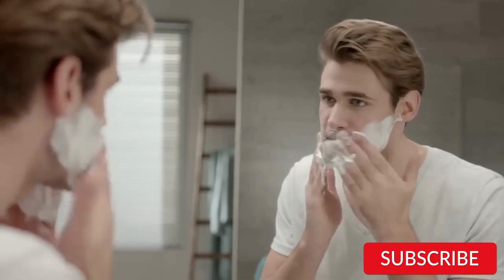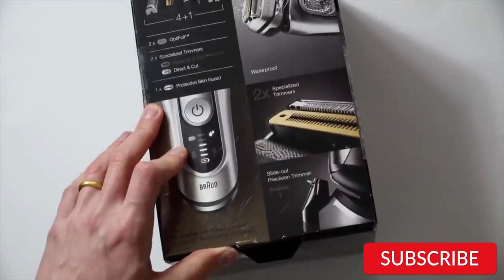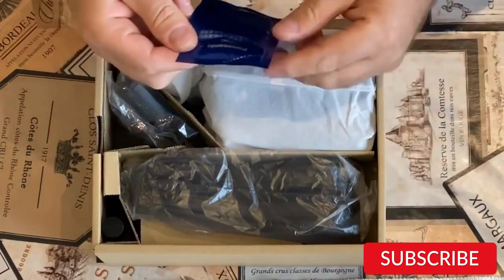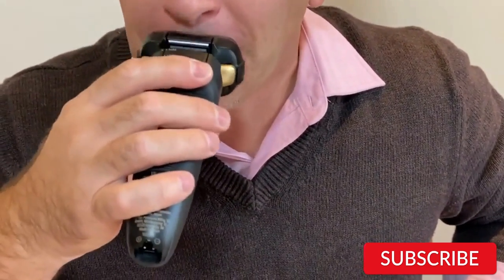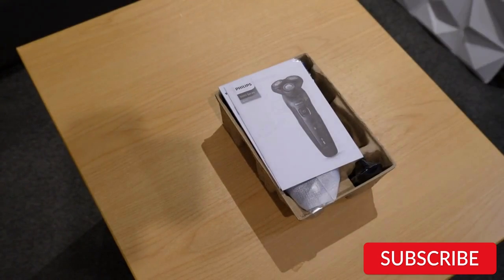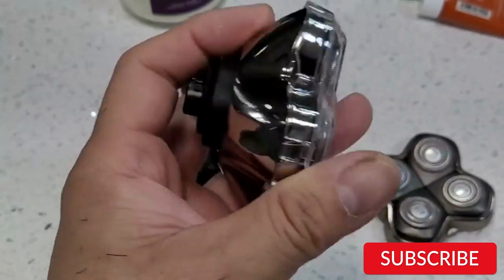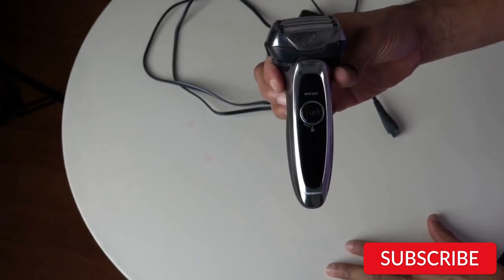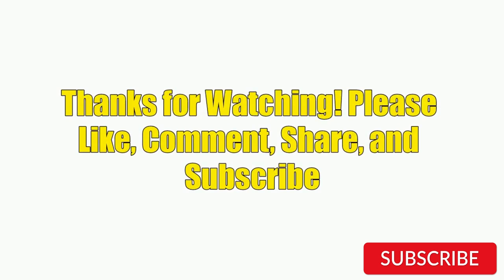Best Electric Shaver for Men 2024 (Top 5 Electric Shavers for Men's Grooming)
Best Electric Shaver for Men 2024 (Don't Buy One Before Watching This Video)

Links to the Best Electric Shaver for Men 2024 are listed below.

After 24 hours of research we make this product list, these products are perfect for all types of buyers.

Number 1. Braun Electric Razor for Men, Series 9 9390cc, Wet & Dry Shave
Number 2: Panasonic ES-LV67-A803 Wet and Dry Shaver for Men
Number 3: Philips S5466 Series 5000 Men's Electric Wet and Dry Shaver
Number 4: Skull Shaver Pitbull Gold PRO Head Shaver for Men
Number 5: Panasonic ARC5 Electric Razor for Men with Pop-Up Trimmer

Some Words About Electric Shaver for Men:

Electric shavers are a popular choice for men who want to shave quickly and easily. These devices use a motorized blade or blades to cut hair, eliminating the need for manual razors and shaving creams. There are several benefits to using an electric shaver, including convenience, ease of use, and less irritation.

One of the main advantages of electric shavers is their convenience. They can be used at any time, without the need for water or shaving cream. This makes them perfect for use while traveling or in a hurry. They are also easy to clean and maintain, making them a popular choice for men who want a hassle-free shaving experience.

Electric shavers are also easy to use, especially for men who struggle with traditional manual razors. They are designed to glide over the skin, reducing the risk of cuts and nicks. Additionally, many models come with adjustable settings, allowing for a customized shaving experience.

Finally, electric shavers are often less irritating to the skin than manual razors. They don't require as much pressure to use, which can reduce the risk of razor burn or ingrown hairs. They are also less likely to cause cuts or nicks, which can lead to irritation and infection.

Overall, an electric shaver can be a great investment for men who want a quick, easy, and convenient way to shave. With a range of models available at different price points, there is sure to be an option that meets your needs and budget.